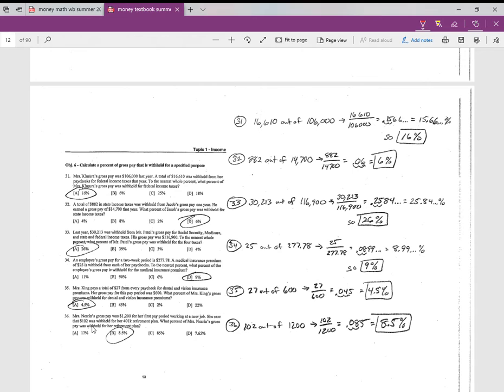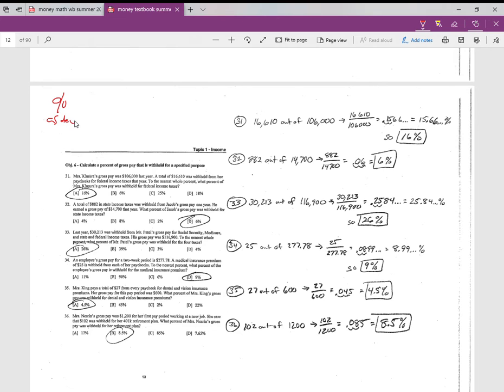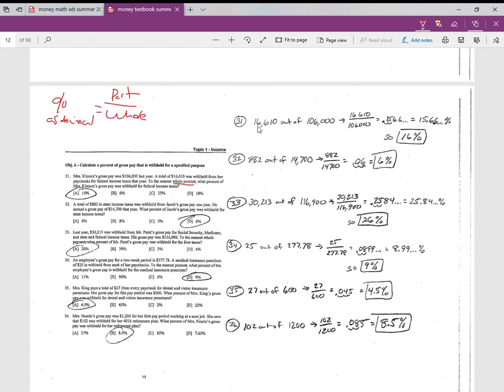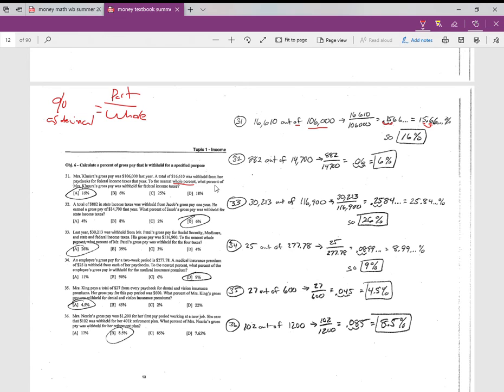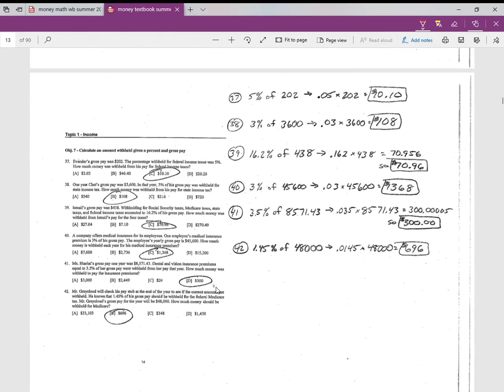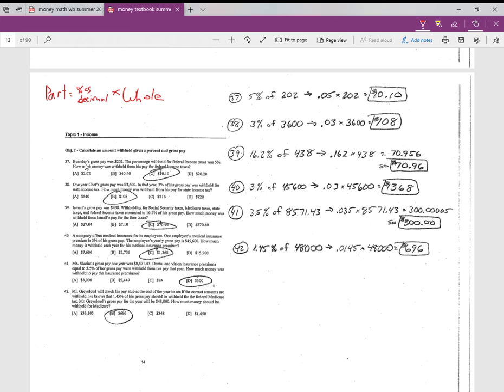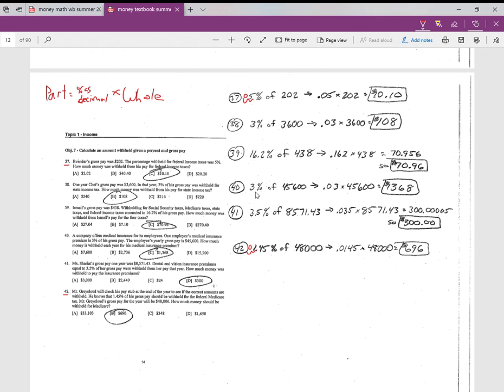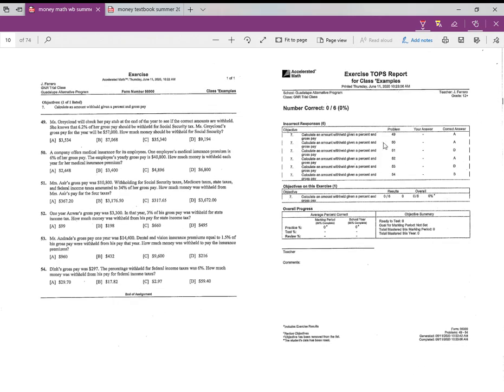GAP Money Math Objectives 6 & 7